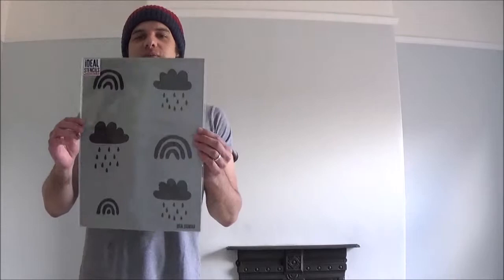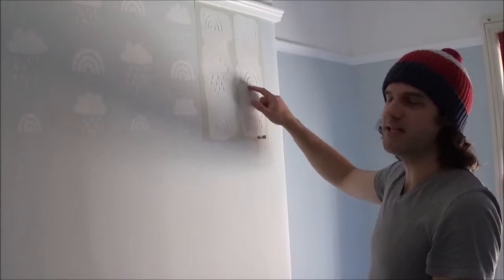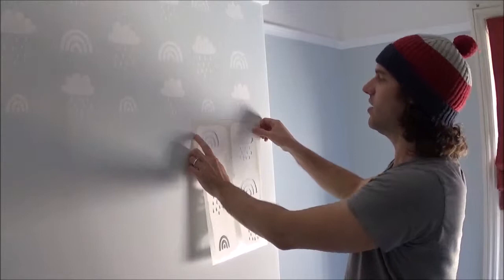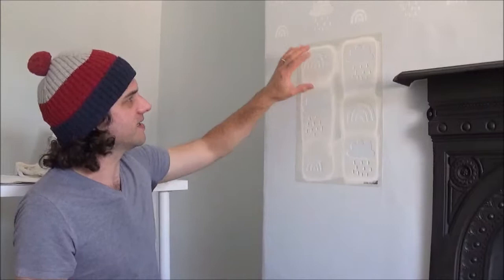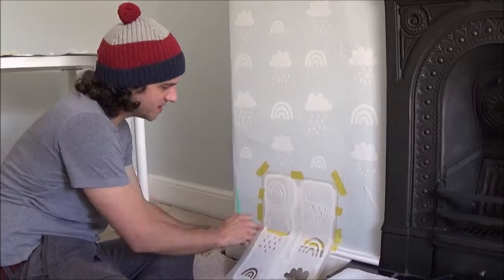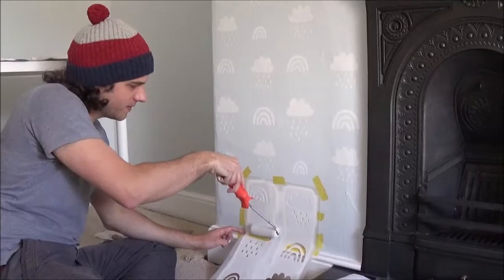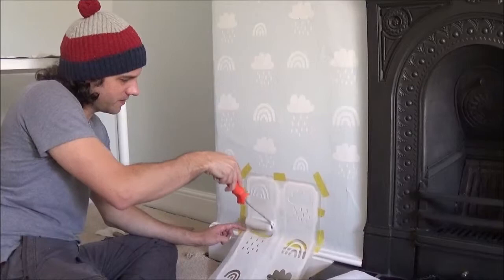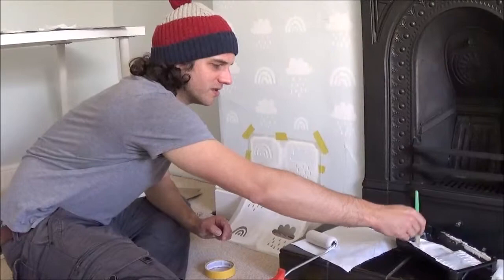How to Stencil a Nursery Wall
Here we are using our new 'Rainbows & Rain Clouds' wall pattern stencil in our daughters room. Super cost effective and fun project to complete - Great results can be achieved with stencils - DIY decorators unite and stencil instead of wallpapering!